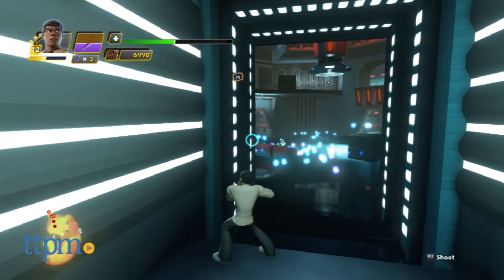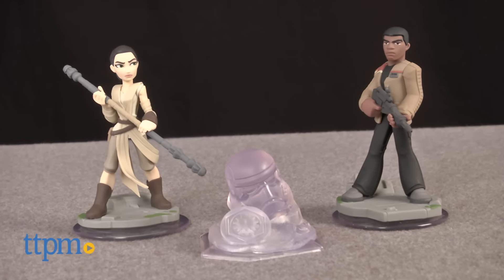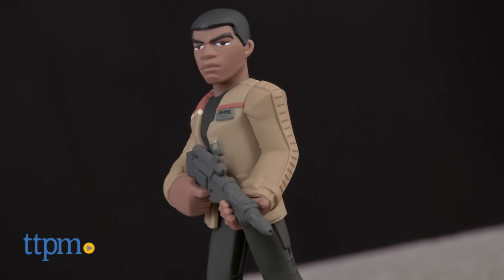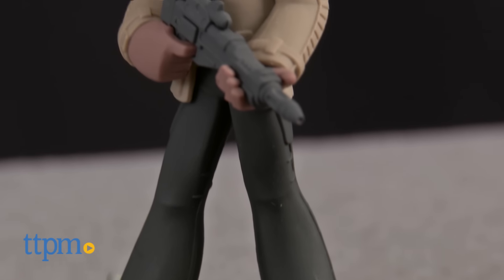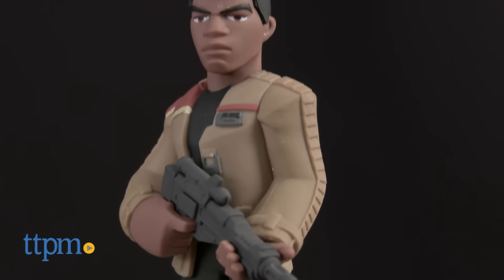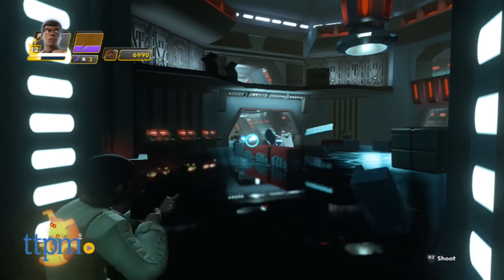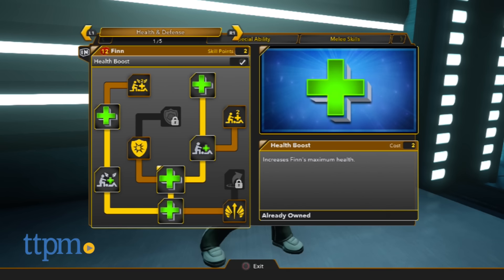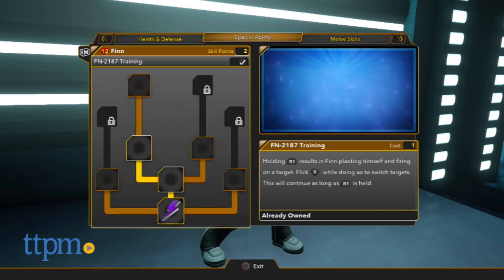Disney Infinity 3.0 Edition: Star Wars The Force Awakens Play Set from Disney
Video review of DISNEY'S INFINITY 3.0 THE FORCE AWAKENS Play Set from TTPM. Full video game takes players through key scenes and locations from the movie, Star Wars: The Force Awakens. Play Set pack includes the Disney Infinity figures of Rey and Finn, played by Daisy Ridley and John Boyega in the movie. Additional figures in the collection include Poe Dameron, Kylo Ren.

Product Info:
This video features the Disney Infinity 3.0 The Force Awakens game and figures from Disney. Full video game sold with the Disney Infinity figures of Rey and Finn.